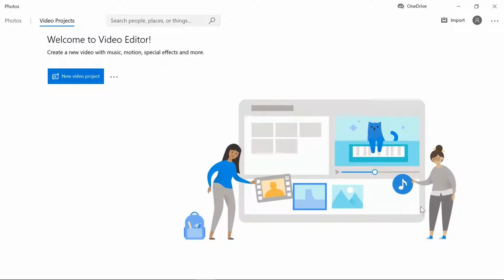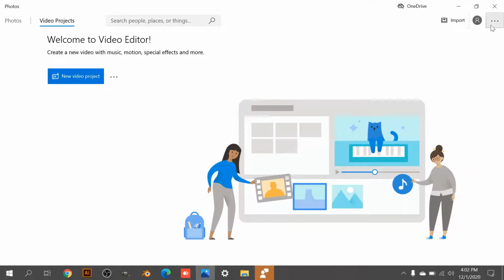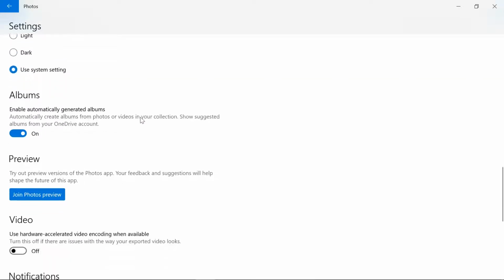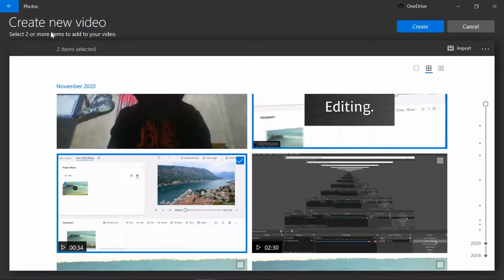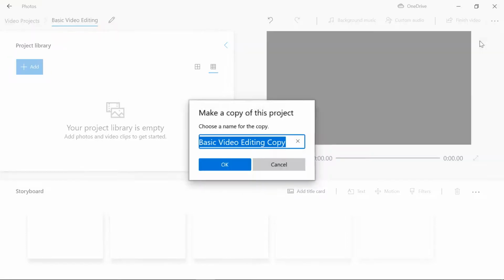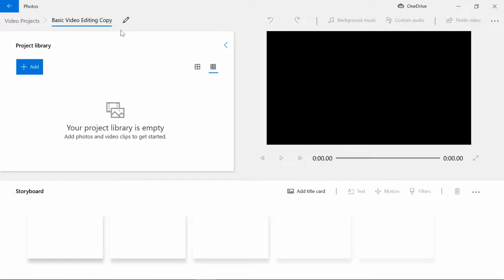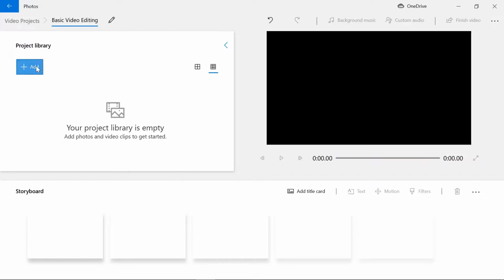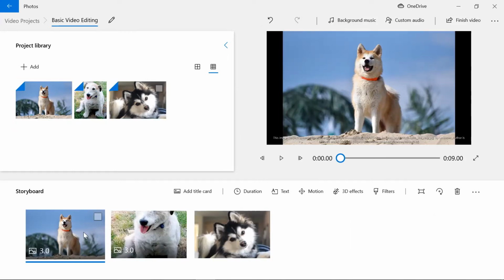Basic Video Editing Part 1 | Introduction & Exploration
If you're new to video editor, you're a youtuber, you want to learn video editing, You want to create ads or If you are just Interested in Video Editing then you are in the right series.
When I started out my first video editing I was like "😫😫😫". And that's one of the many reasons why I started this series of Video Editing tutorials.

I introduce you to video editor. Explore the video editor, Before we get into creating a project. You must explore and learn all the different features and every single important details about video editor software.

About this series :
Video editing is an art.
The many secrets will be shown in this video series as soon as possible.
For YouTubers, Social Media, Freelancers, New Learners, Advertisement or any kind of Business purposes. Before you jump into professional video editing first you must learn the basics.

In this series you will learn :
🔴 The Secrets of Video Editing.
🔴 The instructions of Video Editor.
🔴 How to add Text to video.
🔴 How to cut video.
🔴 How to add music to video.
🔴 How to make the length fast to slow.
🔴 How to add effects to video.
🔴 How to add filters to video.
🔴 How to resize video.
🔴 How to import and export a video.
And more!

The Part 2 is coming on 25th December. On your Christmas day ❄❄❄.
Why wouldn't it come in next Friday ?
Ans : Because next Friday is 18th December and on December 18th Billie Eilish's Birthday special is coming!

The application used is Video Editor.

Music Used in this Video :
1. Let's Go (Intro Music).